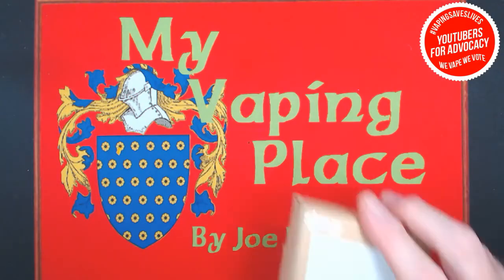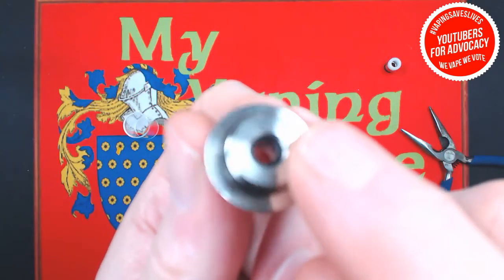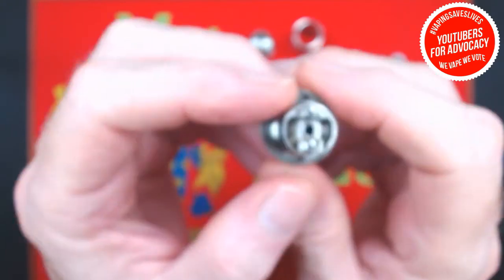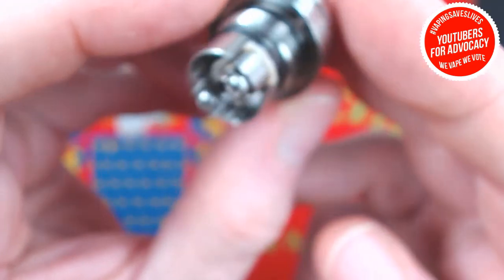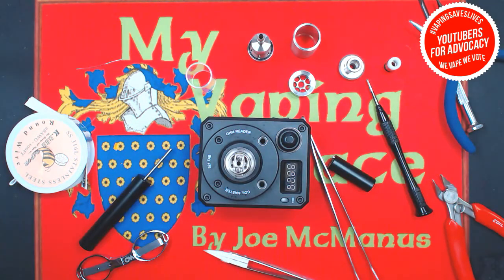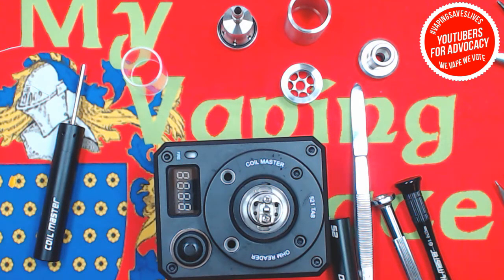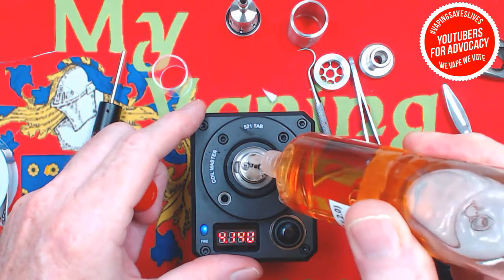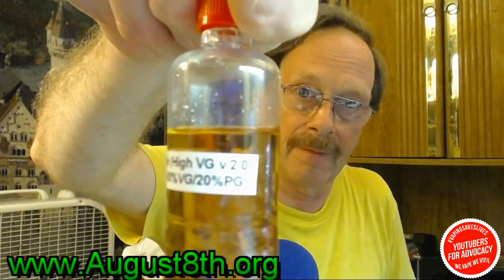MVP #33, The SJMY, Kayfun v-5 Replica Review & Build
Hey everybody, thanks for stopping by,

OK, well today I'm taking a look at the SJMY REPLICA of the Svoemesto Kayfun v-5 RTA.

I call this a REPLICA instead of a clone because it does NOT purport to be a Kayfun, its box is NOT a photocopy of the Svoemesto box in shape, style or branding, afterall you wouldn't call a REPLICA Winchester 94 a CLONE, no, it's a replica, even though it has stamped on its receiver the same Winchester logo and name as the original.

This RTA works REALLY well, it gives off moderate to voluminous cloudage, and its flavor is down-right exceptional, and is, IMHO EVEN BETTER than the Kayfun v-4 (of which I own 3 replicas) and it's a whole hell of allot easier to work on, PERIOD!

If you are looking for just ONE RTA that will give you both flavor and a slightly restrictive lung / slightly airy mouth to lung hit, then THIS is the tank for you, and the price is right too, just $24.99 , as opposed to €119.95 ($134.04 as of Sunday, 31 July, 2016).

YEAH, IT'S THAT GOOD!

And PLEASE, don't forget,  the opinions I express in ANY of these reviews or Vlogs are just my PERSONAL opinions on the products or issues I'm looking at and speaking about, IF you are considering purchasing ANYTHING I do a review on, I strongly advise you to do your research before you buy, PLEASE, never go and spend your hard earned money on just my opinion alone, watch and read as many different reviews as you can, get as many opinions as you can, THEN, and ONLY THEN, make YOUR OWN INFORMED decision to purchase the product or not.

A few of my reviews are for products that I have received free for the purpose of doing the review, this in no way, shape or form affects my opinion(s) on these products!

The vast majority of products I review, INCLUDING THIS ONE, I have purchased with my own money, and, this likewise in no way affects my opinion(s) on whether these products are good or not.

In other words, don't get upset just because my opinion is different from your own, OK!

I hope you enjoy the video; take care and may the wind be ever at your back,

Joe M.

Copyright Info:
Ending music derived through editing from:
"Cataclysmic Molten Core" from YouTube Music Library
and